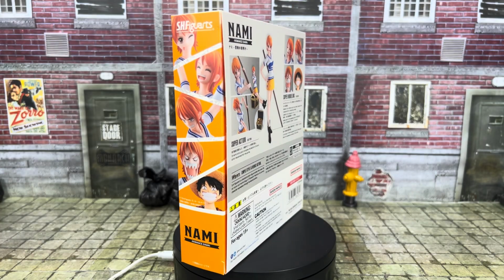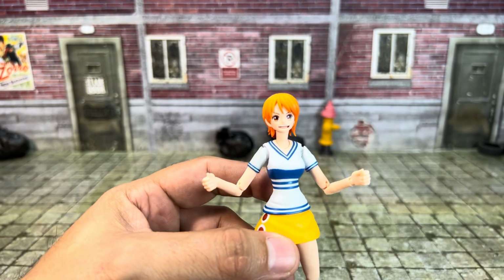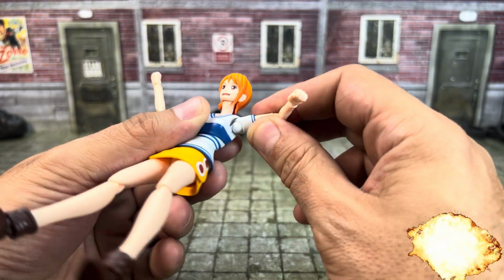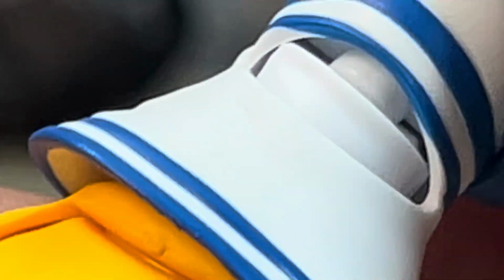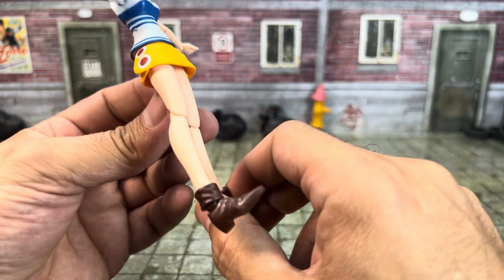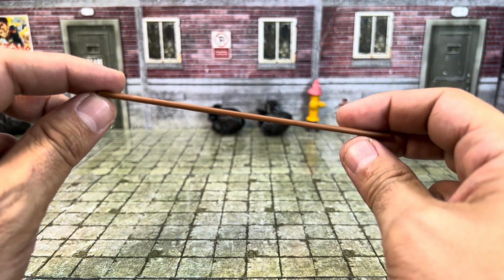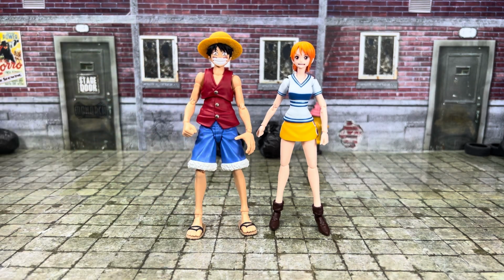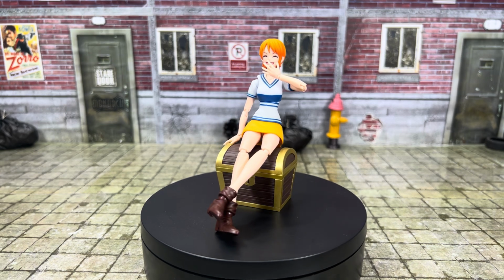SHFiguarts Nami | Romance Dawn | One Piece | Action Figure Review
Today we’re taking a look at the SHFiguarts Romance Dawn Nami from One Piece

0:00 Intro
01:04 Package Contents
01:36 Figure Details
03:09 Articulation
11:38 Accessories
12:58 Size Comparisons
13:54 Closing Thoughts
15:59 Photos